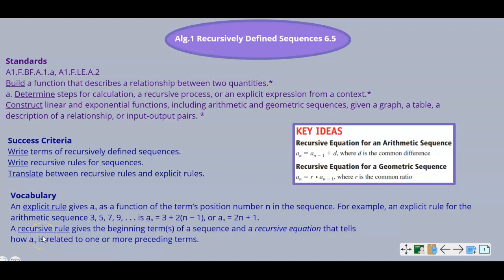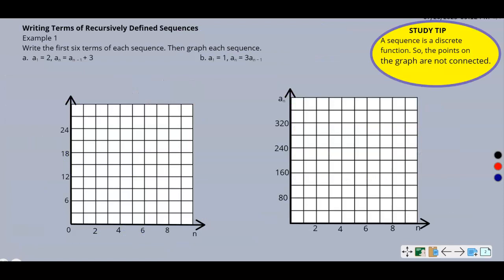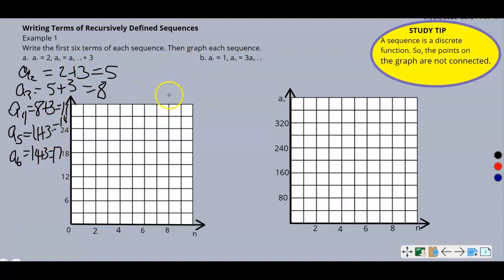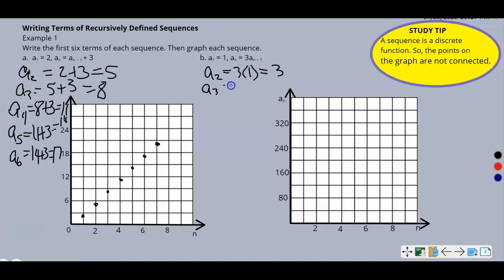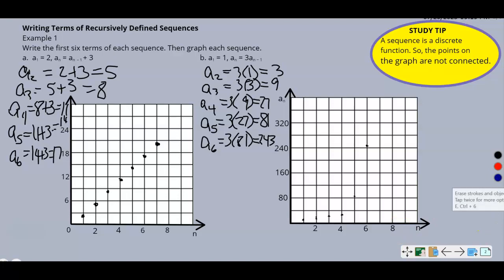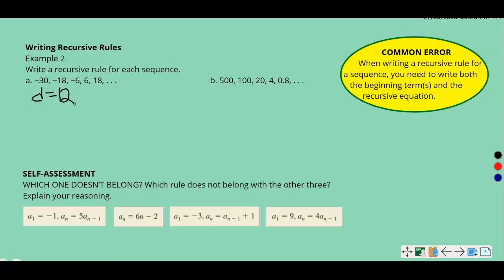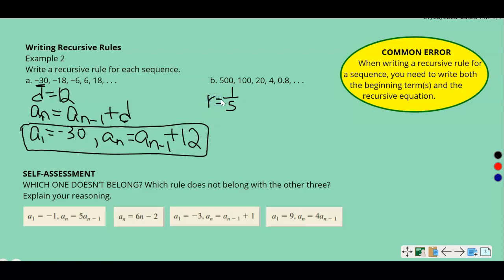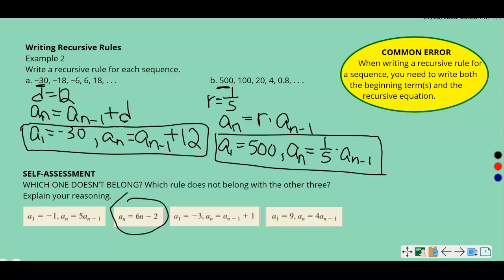Alg.1 Recursively Defined Sequences 6.5